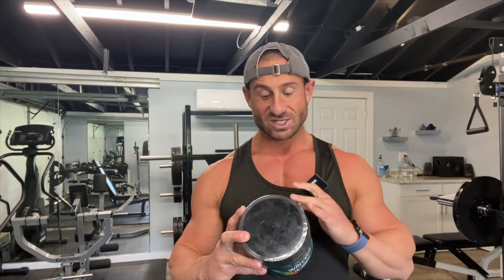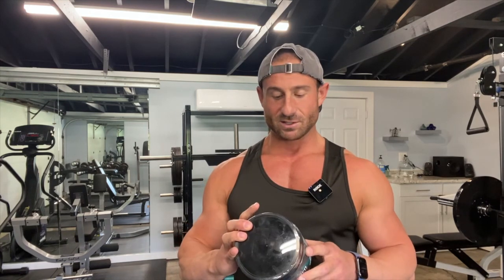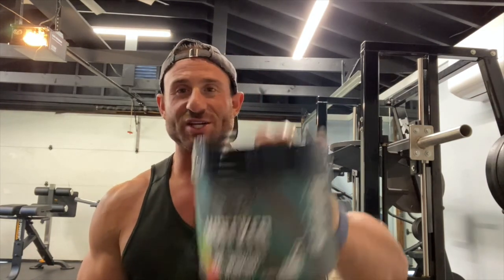YOU WILL LOVE THIS! 🔥 HUGE Supplements WRECKED Preworkout Review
GGH15

GGH15

GYMHOMIE15

GGH15

GGH10

GYMHOMIE10

GGH15

GGH10

GYMHOMIE

Ari25

GYMHOMIE

GGH15